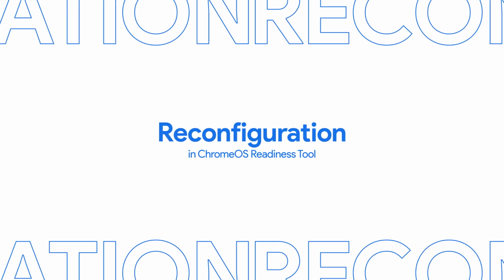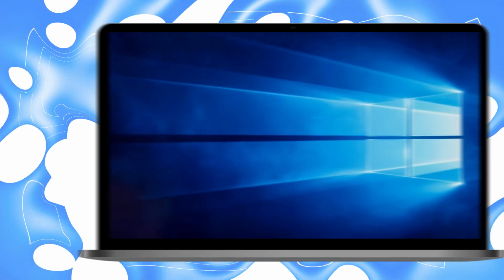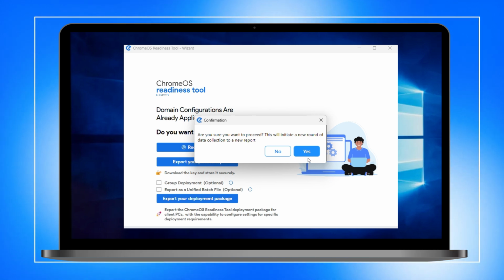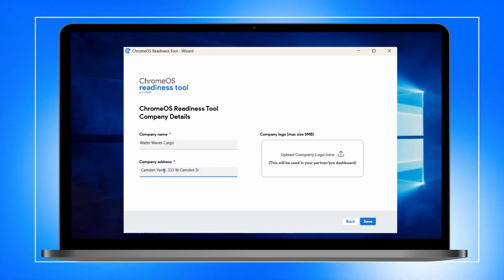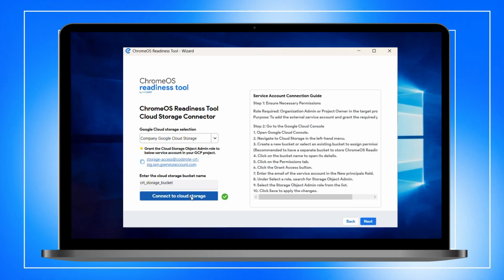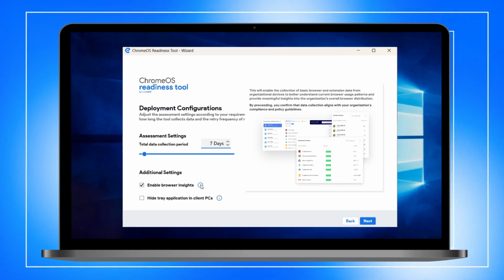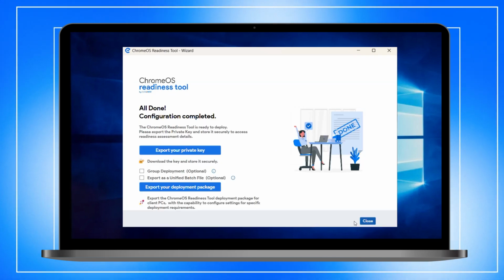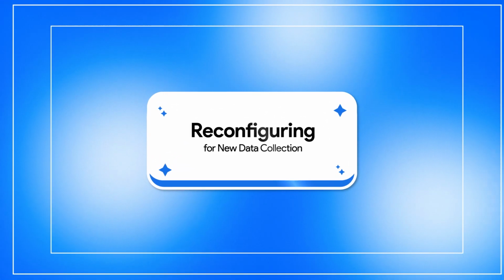Reconfiguring the ChromeOS Readiness Tool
In this tutorial, we’ll walk you through the process of reconfiguring the ChromeOS Readiness Tool to start a new round of data collection.

Whether you’re updating company details, connecting cloud storage, or setting up assessment configurations, this guide will help you complete the process with ease.

📌 What you’ll learn in this video:

How to start a new data collection round with the Reconfigure option

Logging in with your Google account for authentication

Updating company data for the assessment

Connecting and verifying your cloud storage

Setting up assessment configurations, Browser Insights, and other options

Downloading your private key and deployment package for rollout

With this video, you’ll have a clear understanding of how to reconfigure the tool efficiently to ensure accurate ChromeOS readiness assessments across your organization.